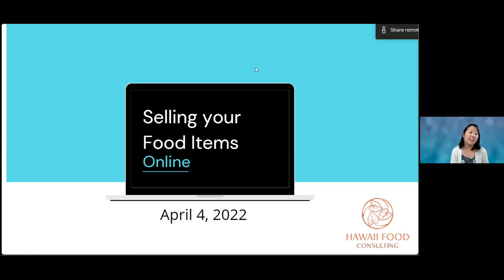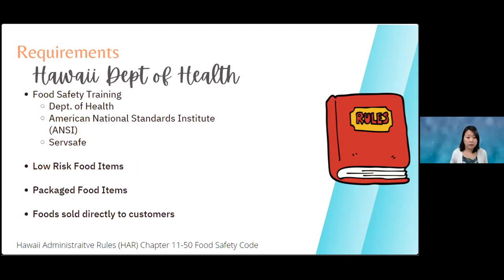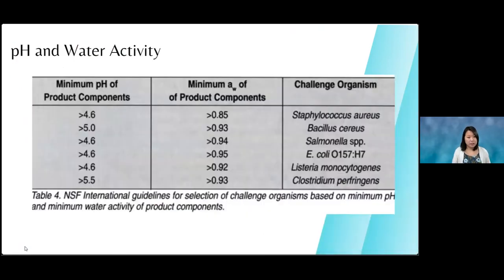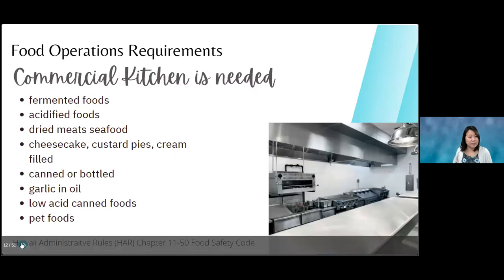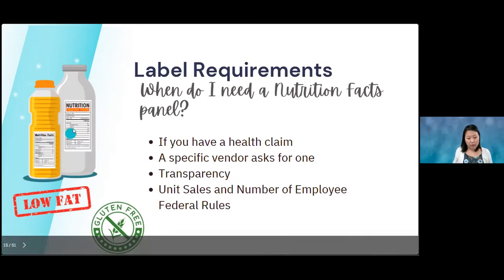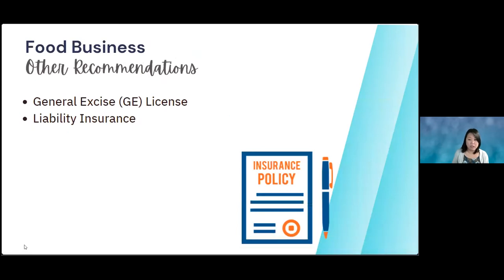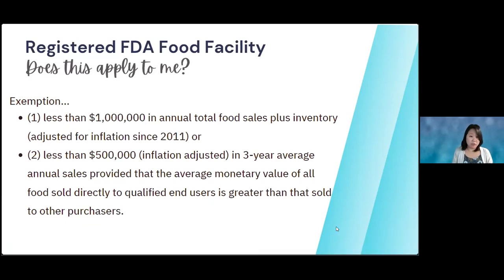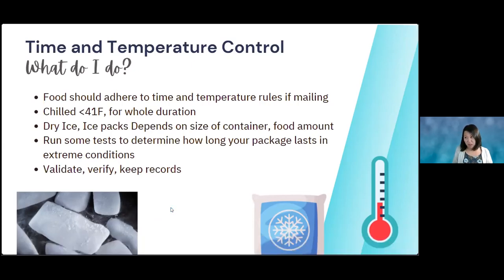HTDC/Innovate HI E-Commerce & Digital Marketing: Selling Your Food Items Online with Lauren Tamamoto